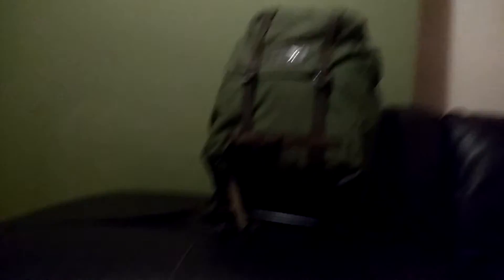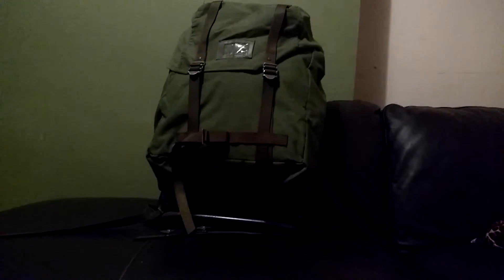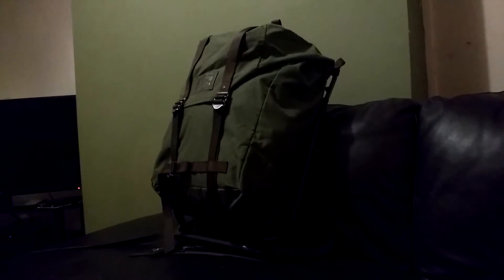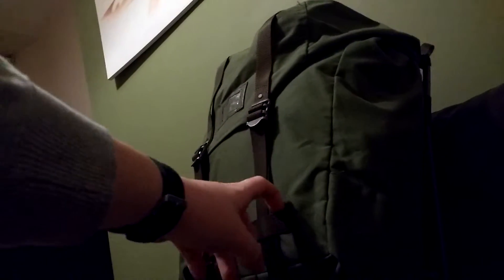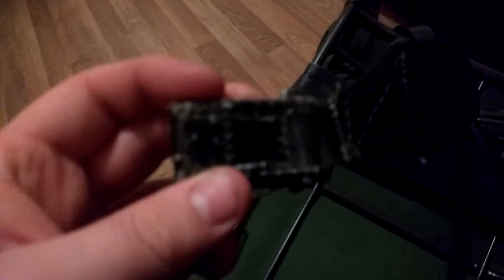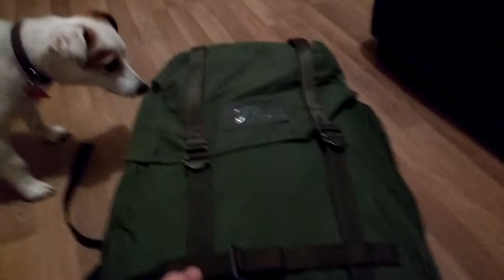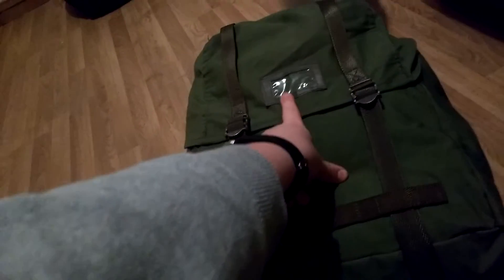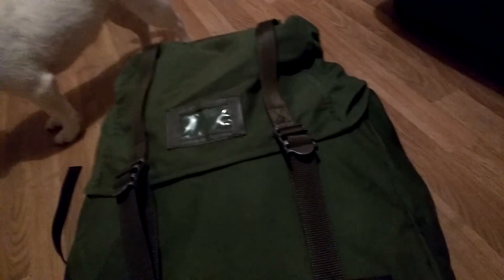My Bushcraft Backpack - Swedish Army LK35 Backpack